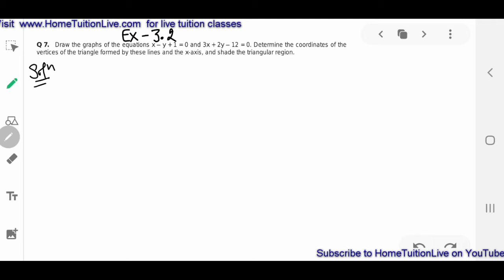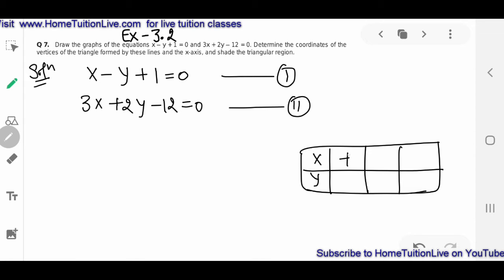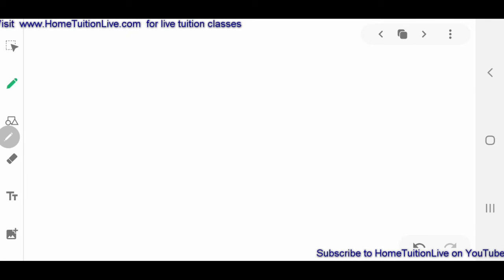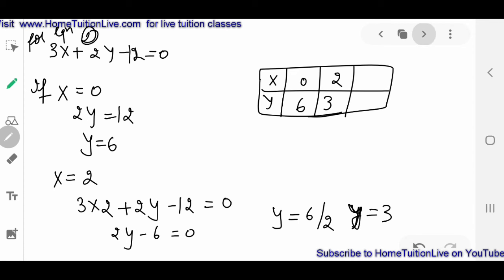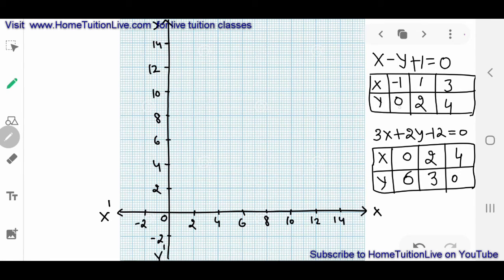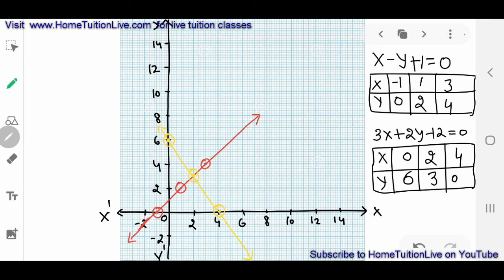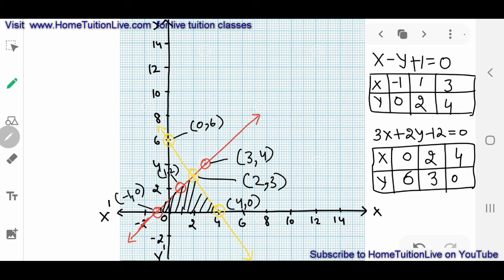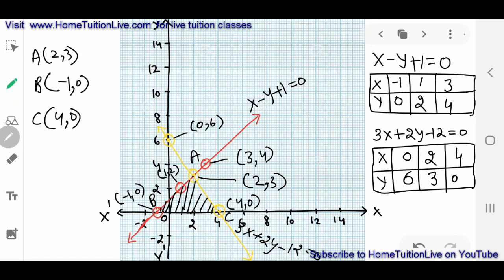Class 10th (Xth) Mathematics NCERT Chapter 3 Exercise 3.2 Q 7 ¦ Maths Class 10th Q 7 Ex 3.2